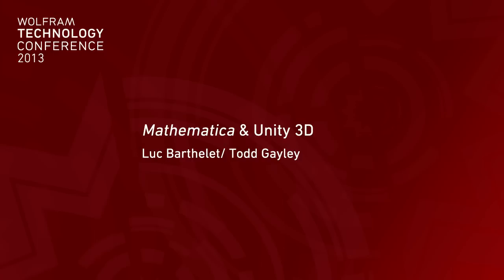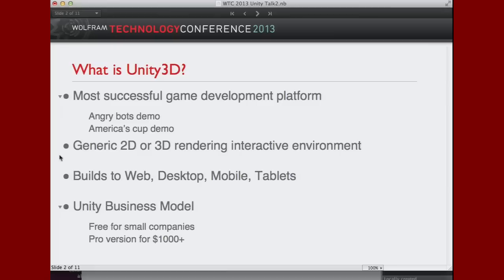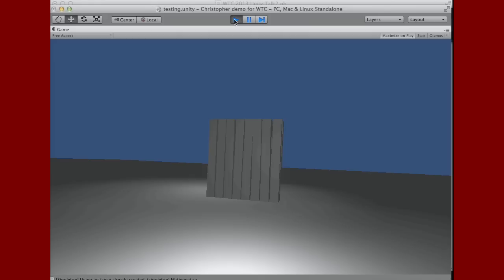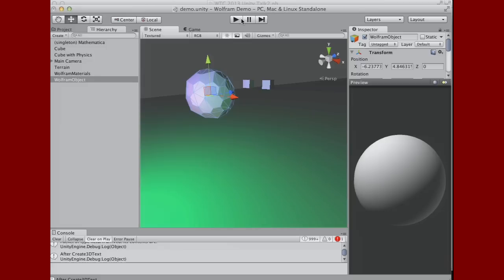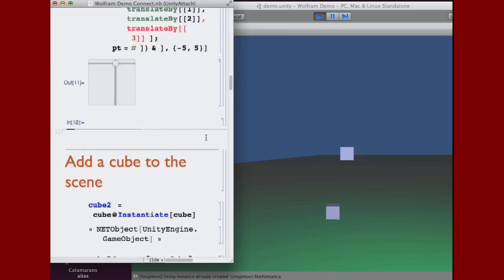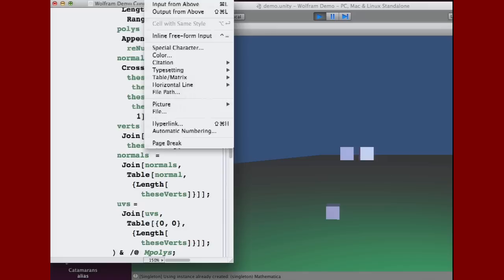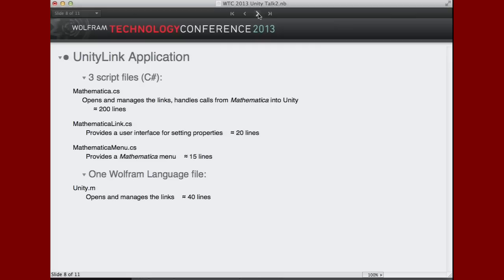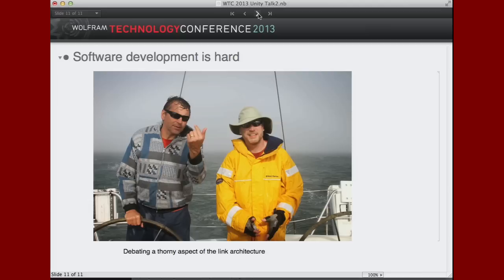Mathematica & Unity 3D